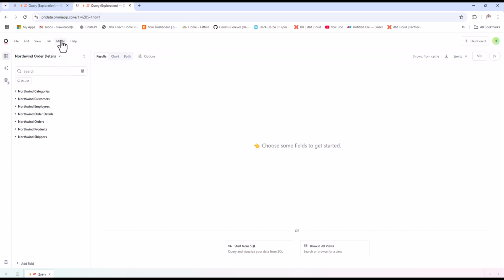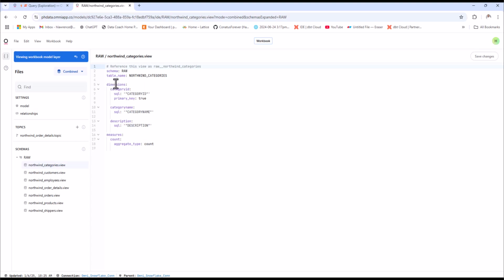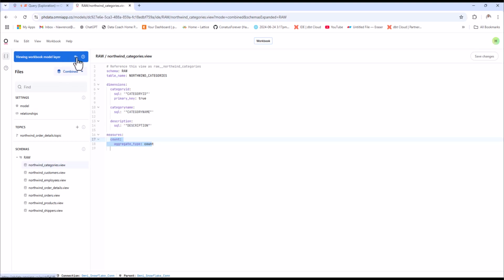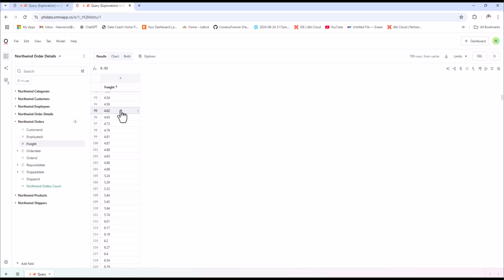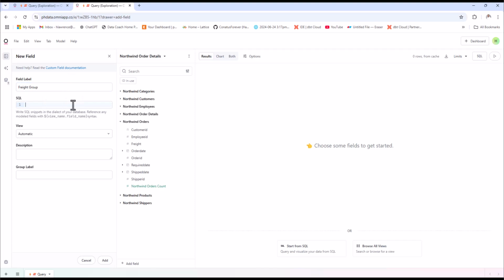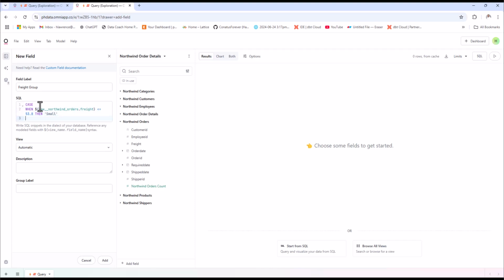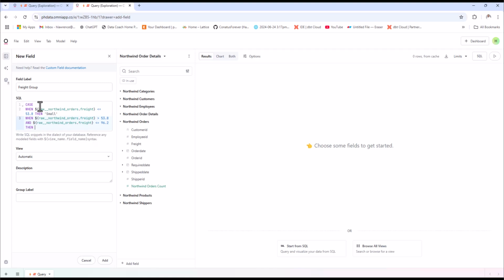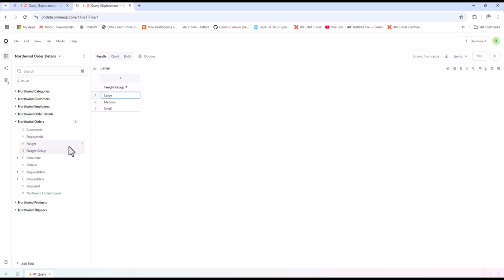Omni Dimensions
In this video, I show you how to create custom dimensions using SQL code within Omni Analytics.